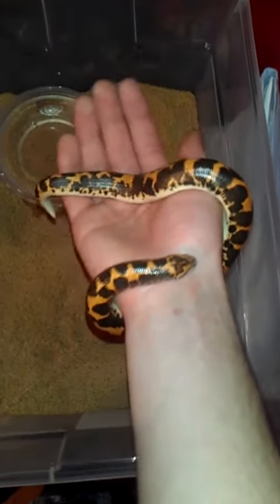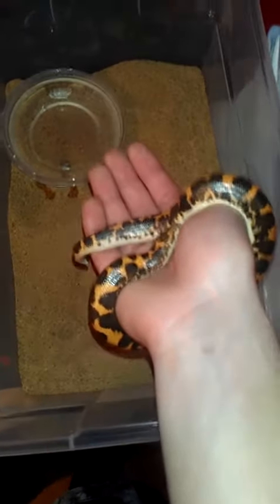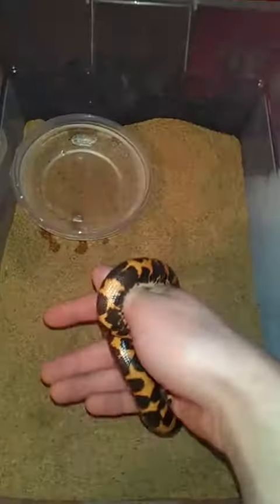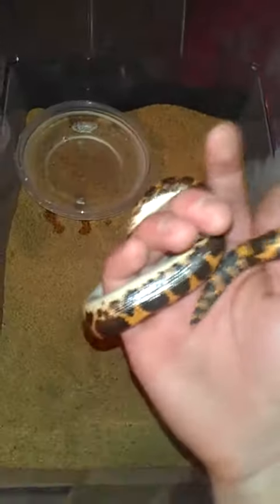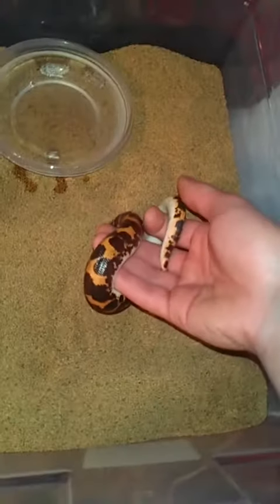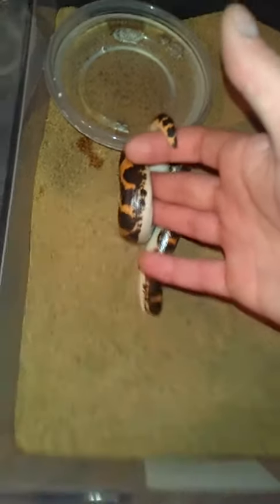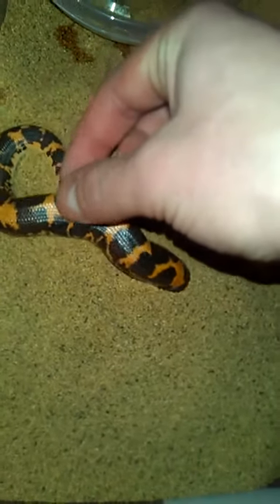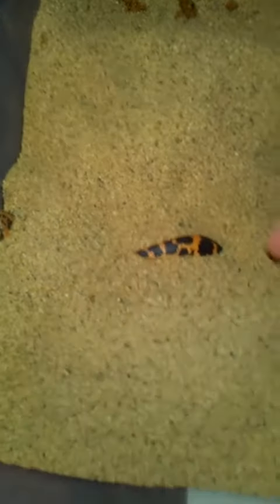Kenayan sand boa tank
His home. Because I'm sure its a male cause its small n males tend to be smaller then females.